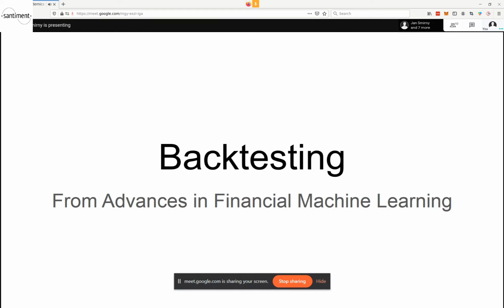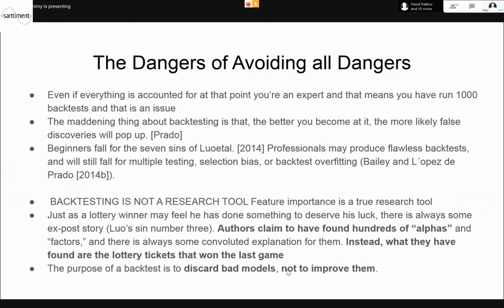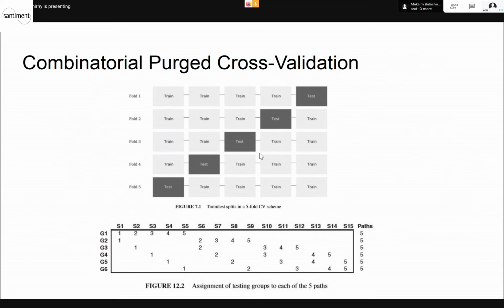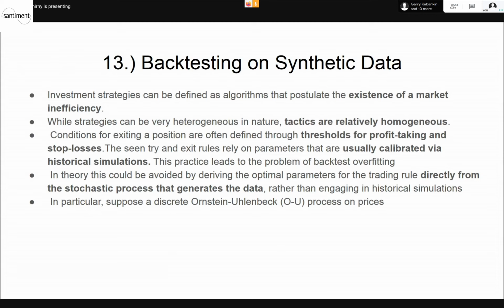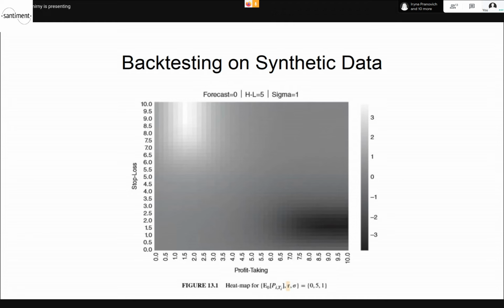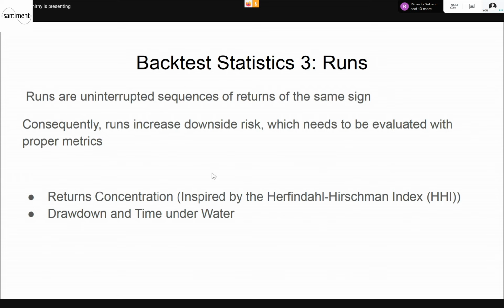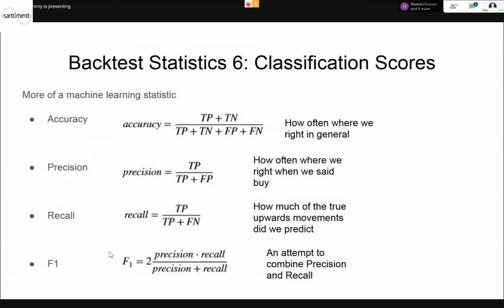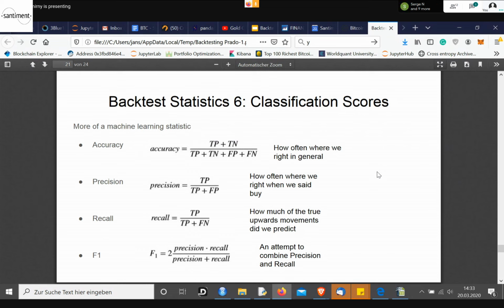Santiment Seminar - Backtesting Methods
Backtesting